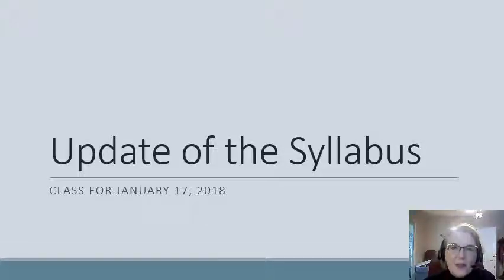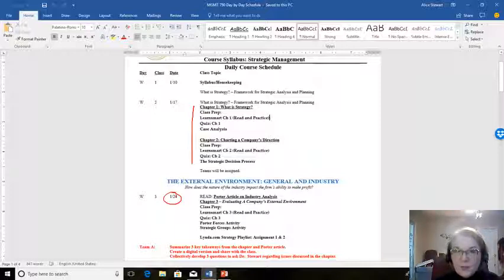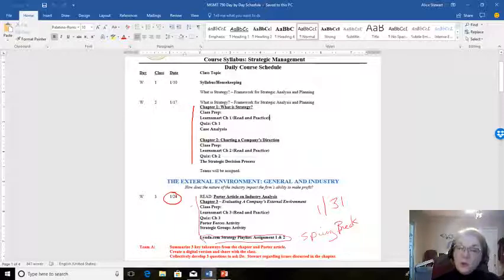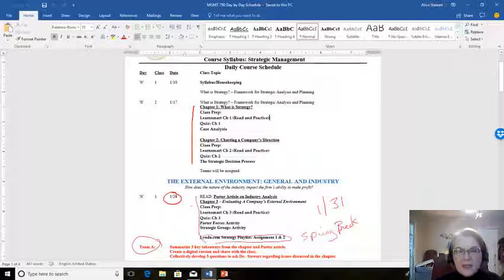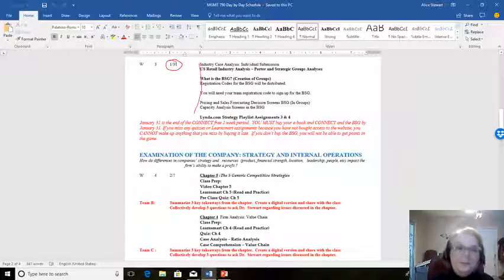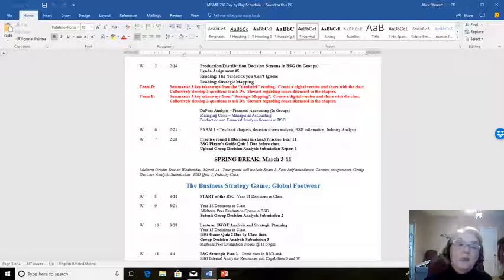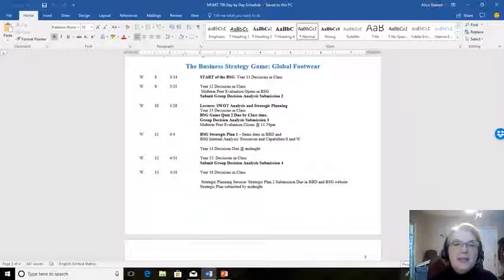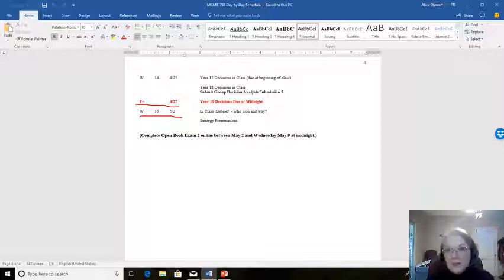Update of the Syllabus Jan 17 2017 w narration